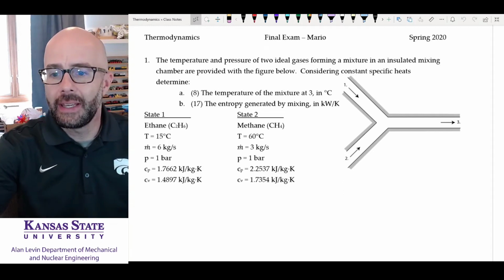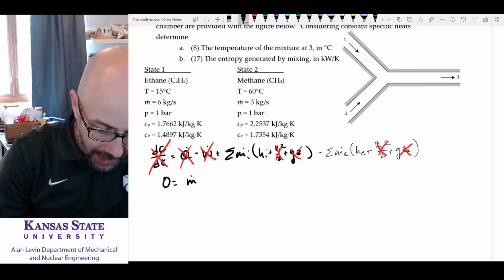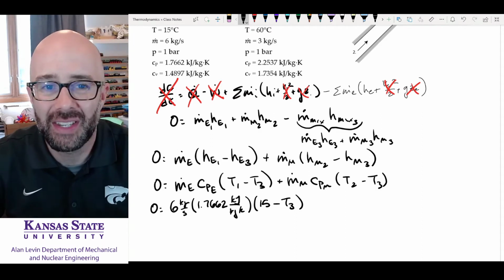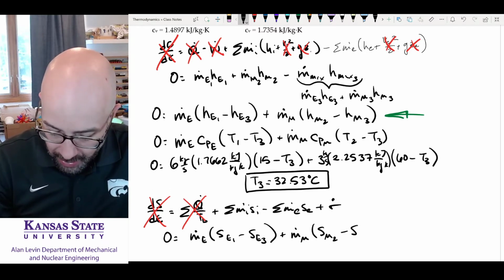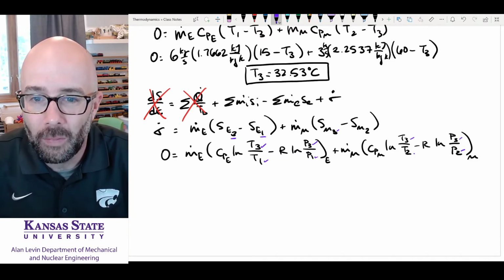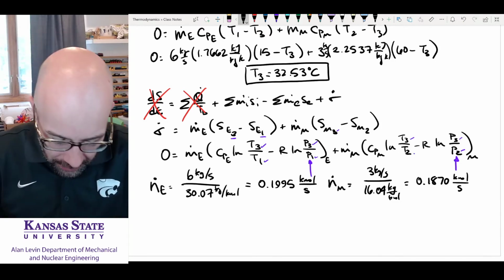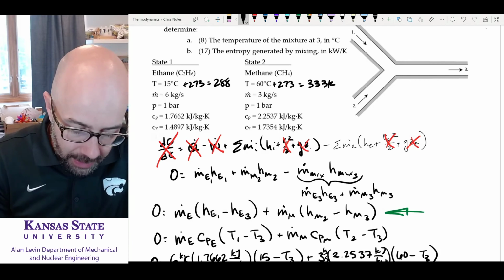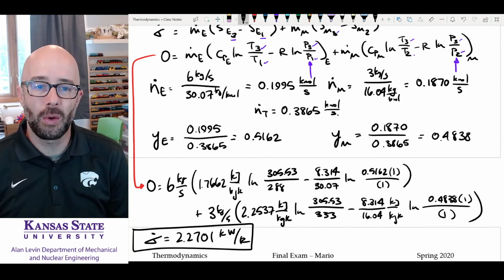Final Review Problem 1